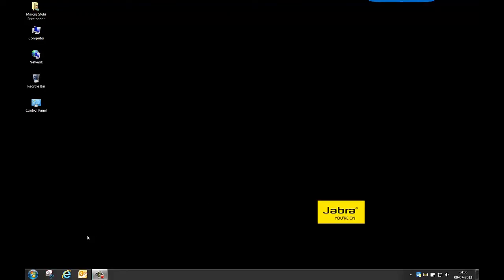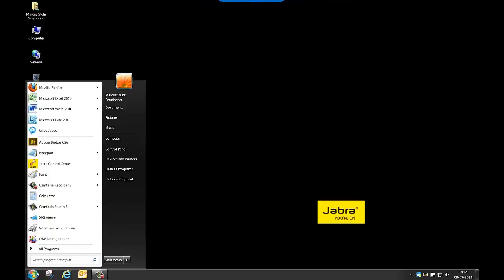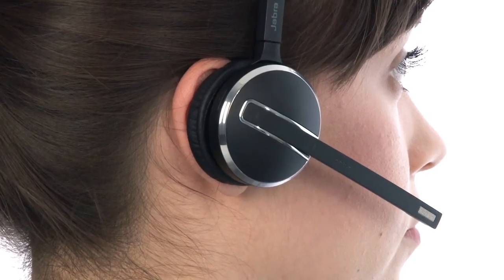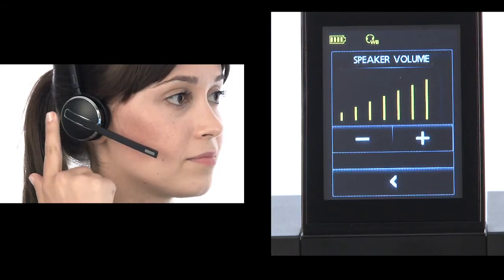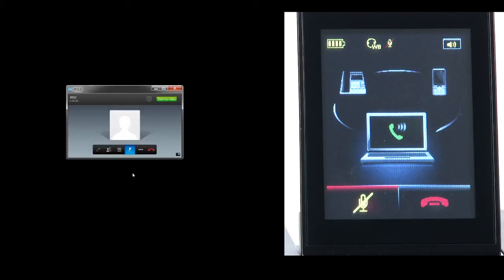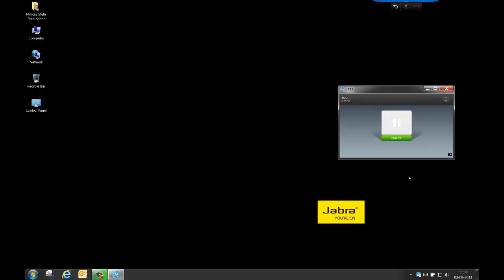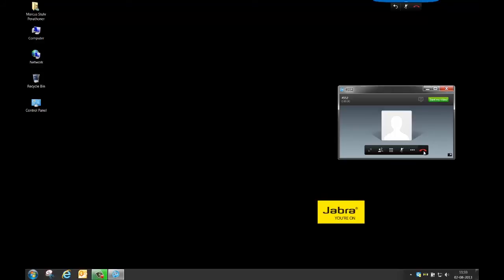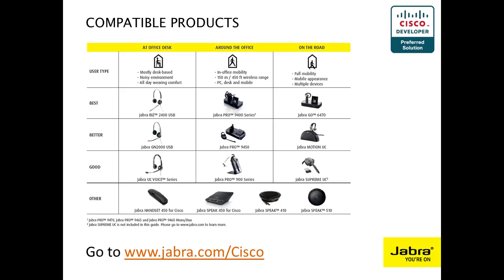Jabra Pro™ 9470: How to use with Cisco Jabber | Jabra Support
Learn how to use a Jabra PRO 9470 headset with the Cisco Jabber for Windows client and see how to use features such as answering and ending calls, putting calls on hold, and muting the Cisco Jabber.